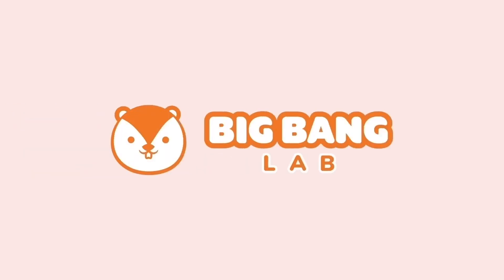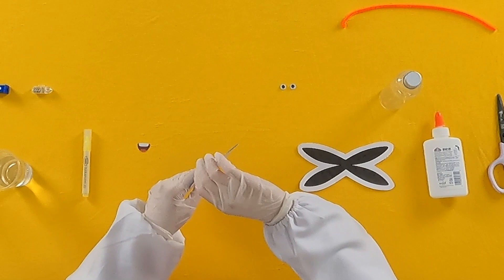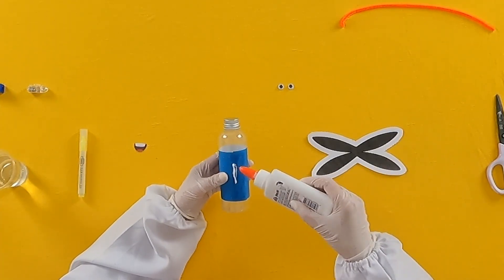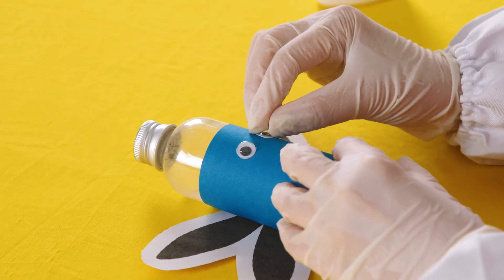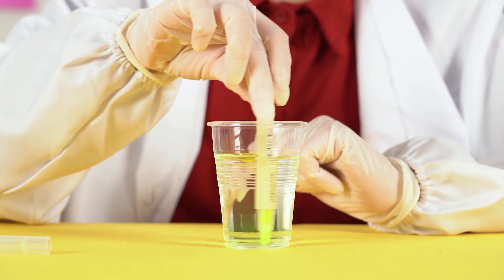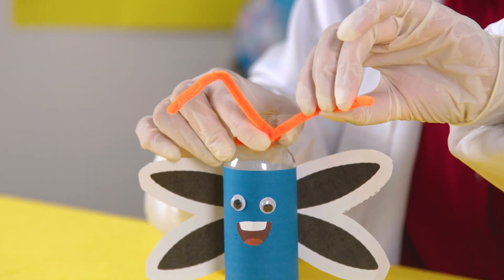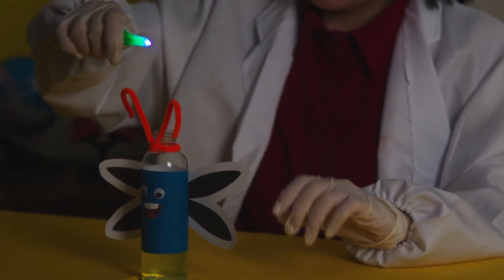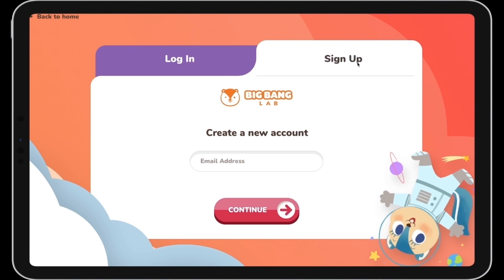Chemistry | Fluorescent Experiment | DIY Home Experiment | Arts & Crafts | Science For Kids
Fluorescence are chemical substances that only glow after receiving UV light. Let's try making Fluorescent Butterflies using highlighter ink at home!